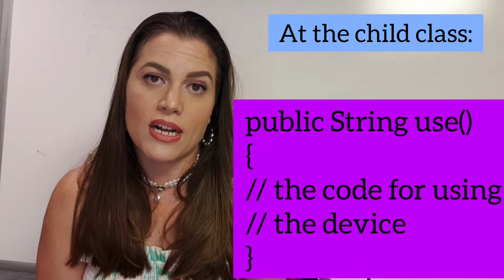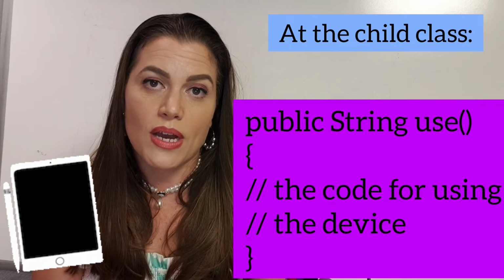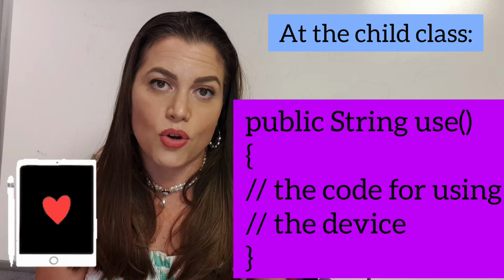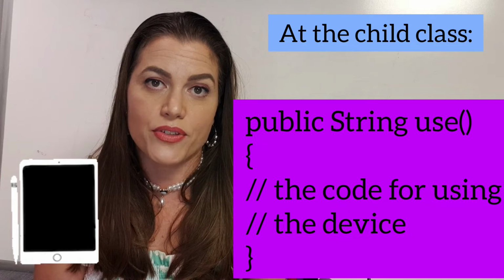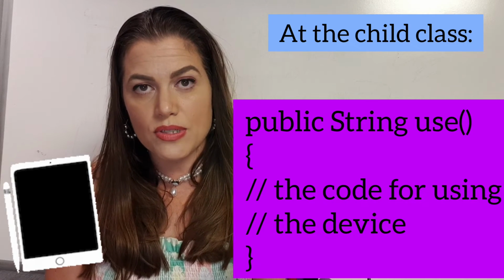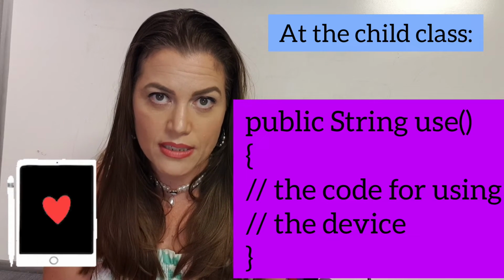Polymorphism in Arrays in Java, the array is of the parent class but it includes object of the child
We create an array that is suppose to include objects of the parent class, but the array actually includes objects of the child class, because in our example the parent class is abstract and therefore we may not instantiate objects from it anyways. So this array includes object of the child classes that are not abstract in our example. What we did is, that each child class has some method (they all had the same name) and each child class gave it a different code, a different content. Then, we created a "for loop", that run across all the objects in our array. On each iteration of the array the loop calls for the same method, but because each child class has a different code for that same method, than a different thing happens on each object. On each time the for loop calls this method, the code that is run is the code that is specific to that child object that is now being dealt with. This is polymorphism in arrays in Java.
This video is in the English language. It covers material related to the course Computer Science and Programming Language Java that is being taught in the Open University of Israel, and in other academic settings and establishments.